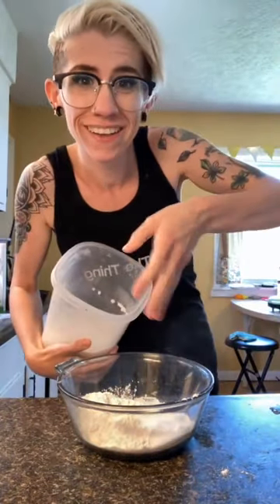ToriPhantom 💙 Microwaved short stack of flapjacks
Microwaved short stack of flapjacks